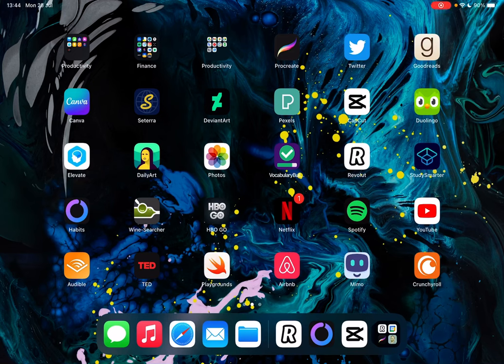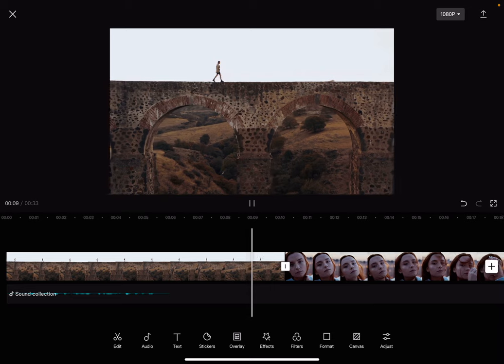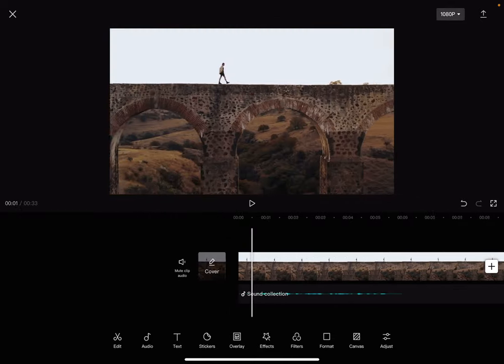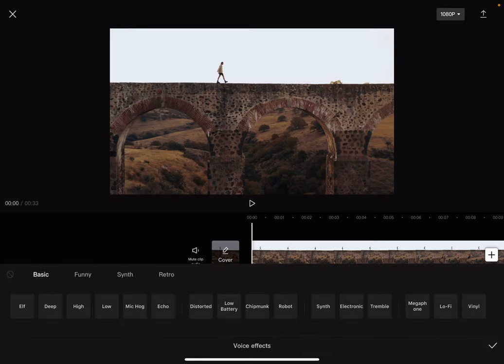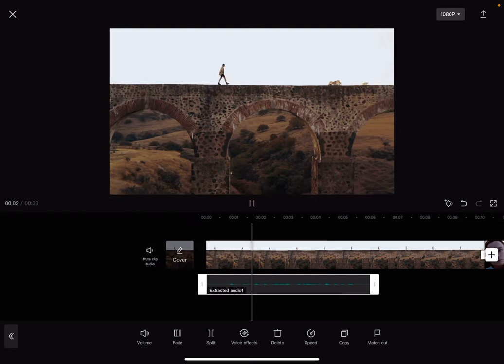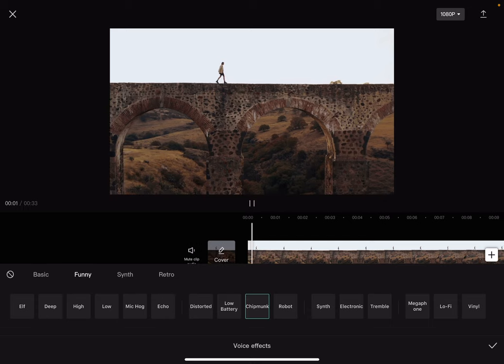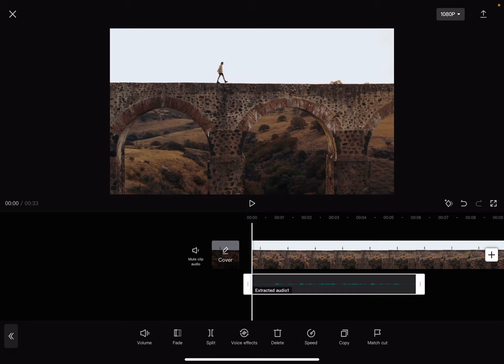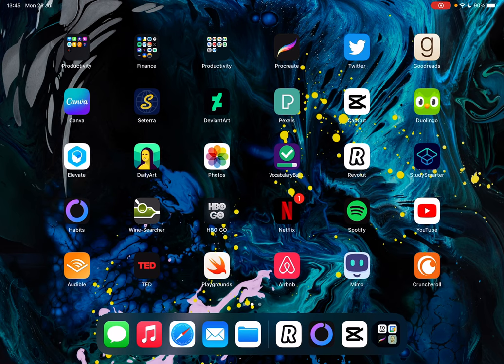How to Make Chipmunk Voice Effect in CapCut? - CapCut Tips